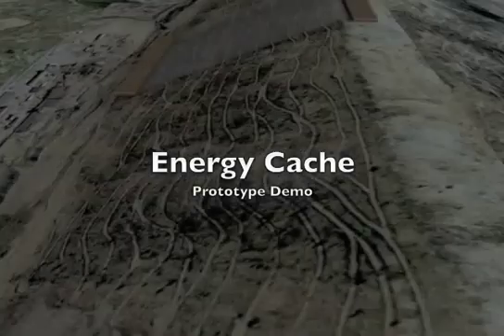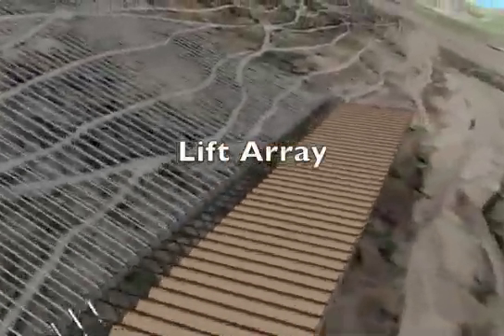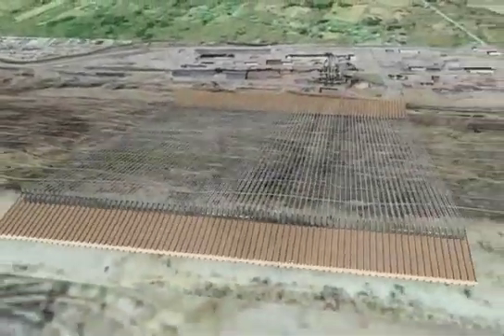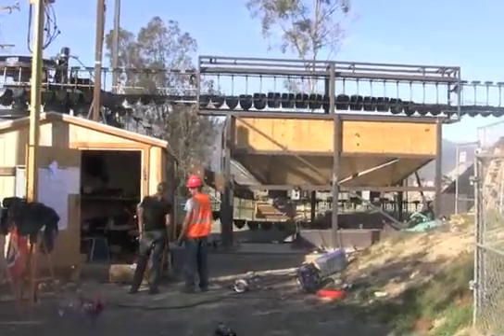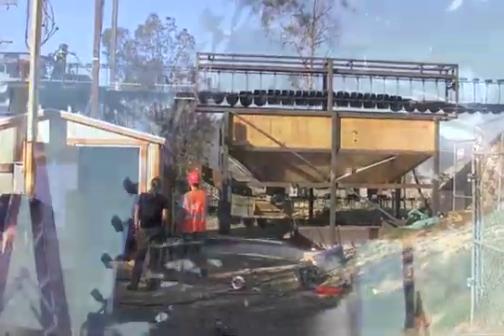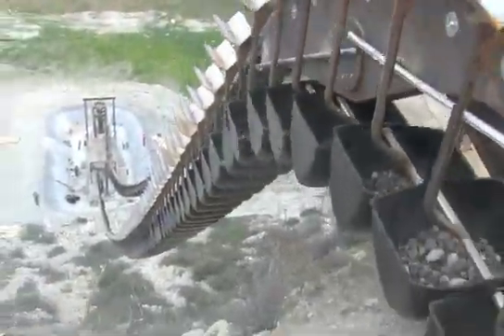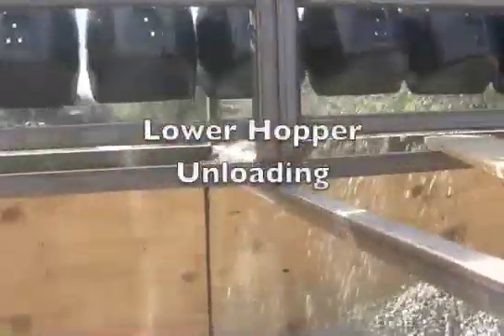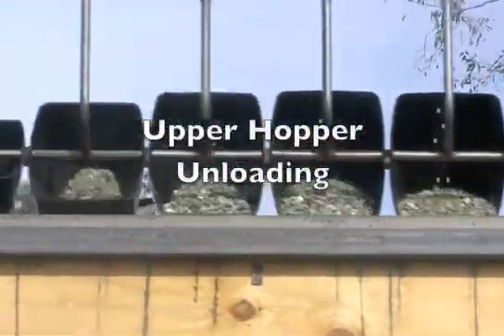Energy Cache 50kW Installation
Energy Cache's game changing bulk storage technology